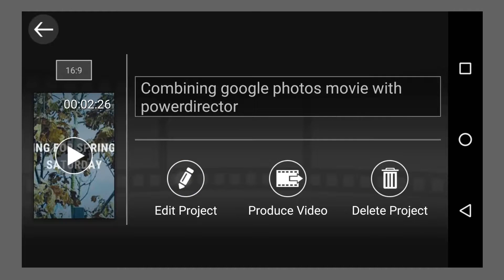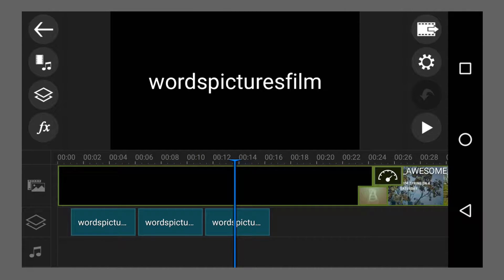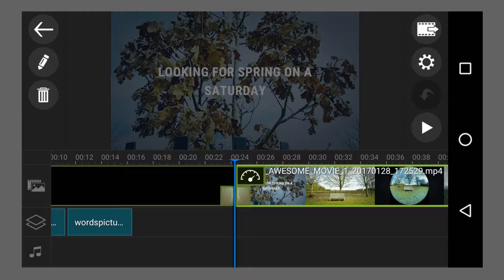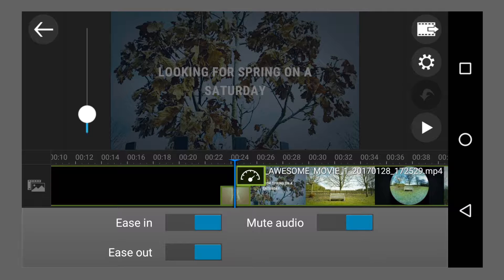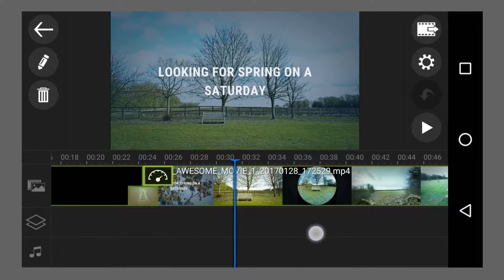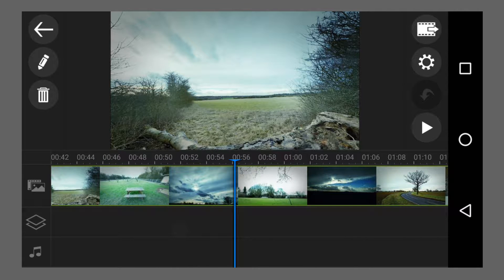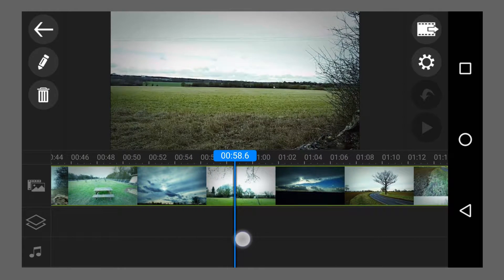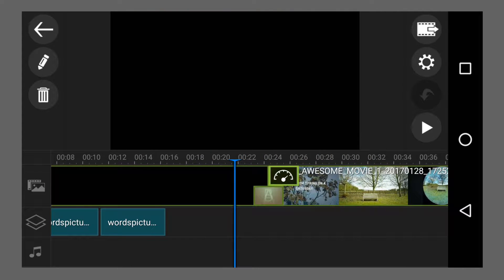PowerDirector Android App 12 Using Google Photos Make a Movie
TheMikeDownesPage PowerDirector Android Two teaching points in one - first what we are about to do, followed by what we do. This technique takes a Google Photos 'Create a Movie' into Cyberlink PowerDirector to add a voice narration.

I've also used PowerDirector PIP picture in picture to add the initial screen recording to the timeline. Think of what we are doing as making a sandwich.. bread, spreading butter, then a simple filling.. then adding more fillings in layer ie bacon, lettuce, tomato..

I have combined many elements like: Photos, wide angle photos, fisheye photos, video.. then overlay text, stickers (like the blue geotag), picture in picture images and video etc..